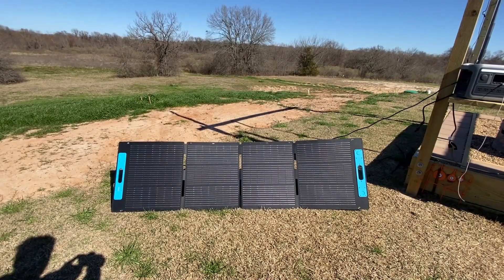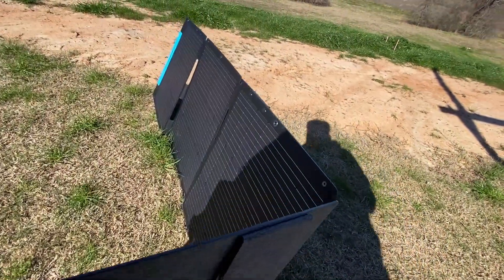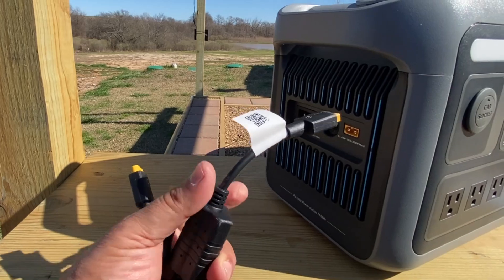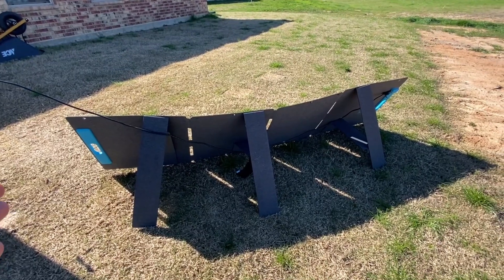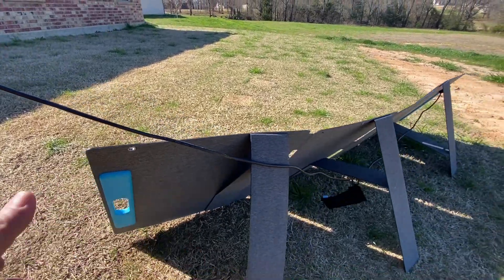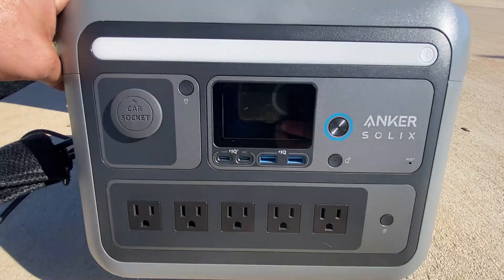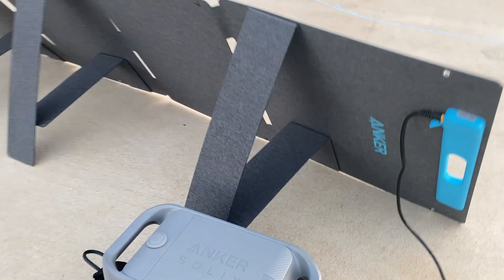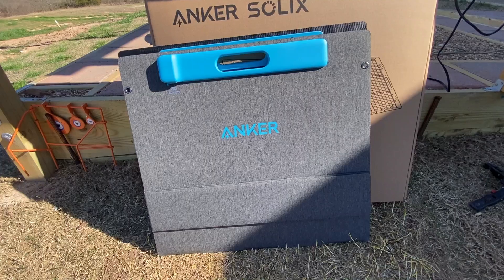The Anker 531 200W Solar Panel: What they DON'T tell you.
Introducing the Anker 531 Solar Panel: a 200W foldable portable solar charger built for adventurers. With IP67 waterproof protection and a 23% higher energy conversion efficiency, it's perfect for camping and RV trips.
Key Features:
3-Mode Angle Adjustments: Easily adjust the panel to 40°, 50°, or 60° for optimal solar power.
IP67 Waterproof: Built to withstand harsh weather conditions.
1.5X Higher Energy Conversion Efficiency: Monocrystalline solar cells ensure maximum power generation.
Superior Portability: Foldable design makes it easy to take on the go.
What You Get: Anker 531 Solar Panel, 9.84ft / 3m solar charging cable, welcome guide, and 24-month worry-free warranty.

▶️▶️BP1000 links for Amazon and see whole collection for Anker products
other smaller units to consider
▶️▶️ Link to C800 Plus on Amazon and see whole collection for Anker products
▶️▶️ Solar Panel link for Amazon and see whole collection for Anker products

▶️▶️ Link to Hybrid vehicle power back hack- coming soon

Anker 2000 Watt Solar panel review
0:00 Anker 531 Solar panel review intro
0:48 How to quickly fold up the panels with just one hand
1:05 What included with the Anker 531 Portable Solar Panel
2:02 Efficient solar panel setup demonstrated in windy conditions with limited positioning flexibility.
2:35 Anker 531 power output on a somewhat sunny day Location 1
2:51 What I don't love about the Anker 531 Solar panel
3:59 Anker 531 power output on a somewhat sunny day location 2
5:27 Final thoughts about the Anker 531 Solar pan